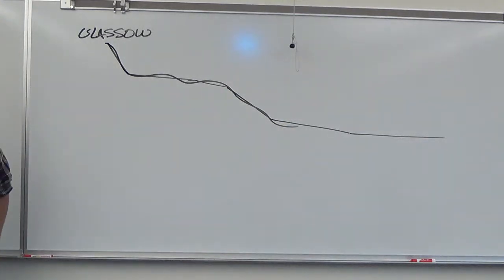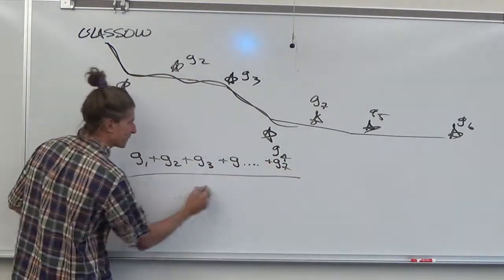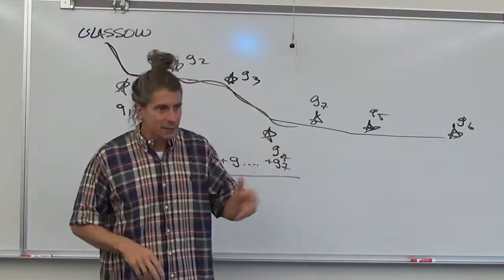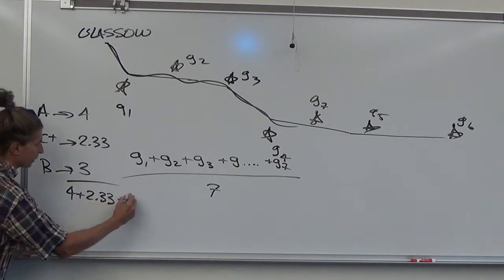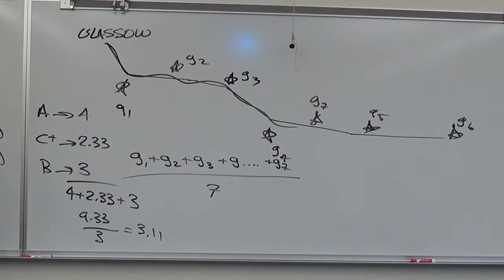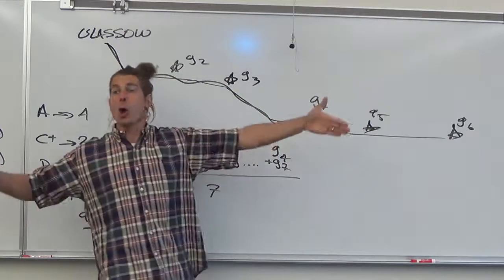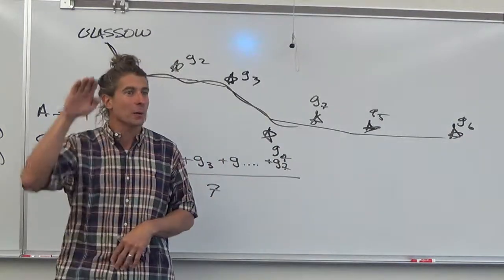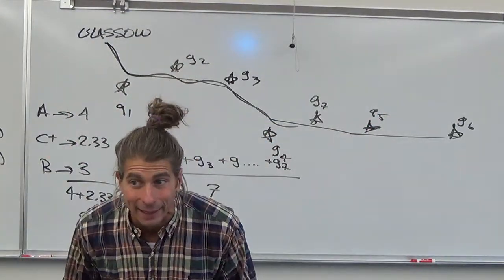The Golden Ratio and Margins of Error (part 1)